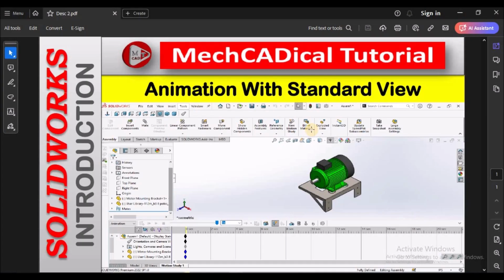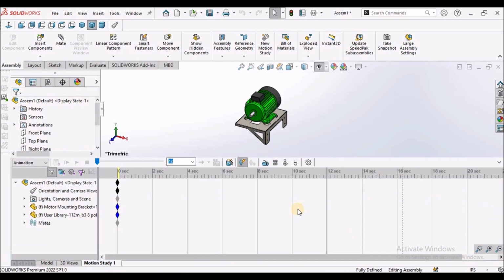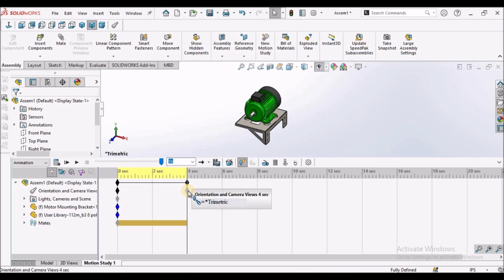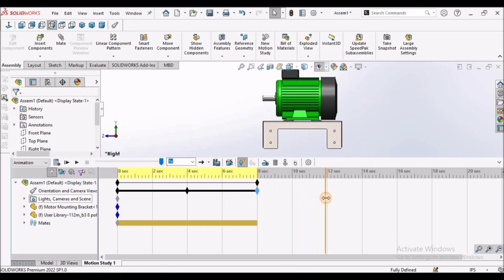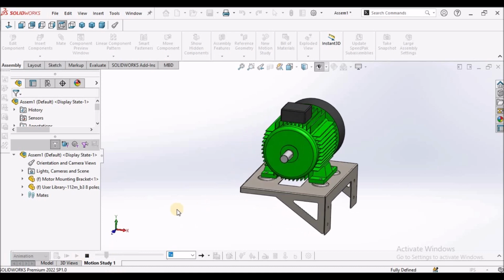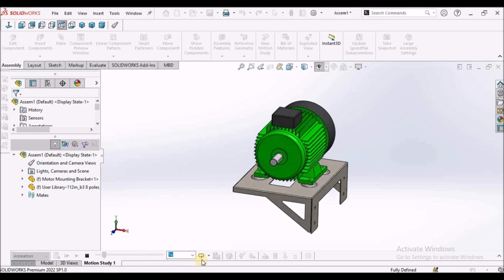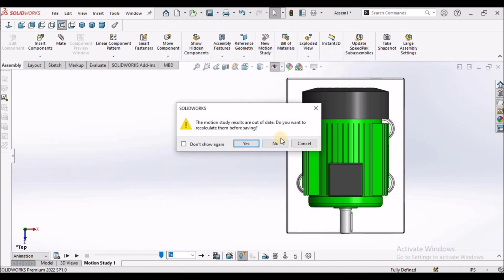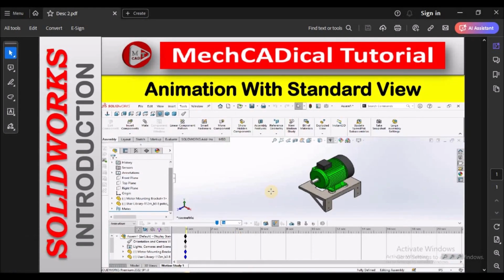Animation With Standard View in SolidWorks.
In this tutorial video, I am going to explain about "Animation With Standard View" in SolidWorks.

***Here, I am not going to use Warp Feature.